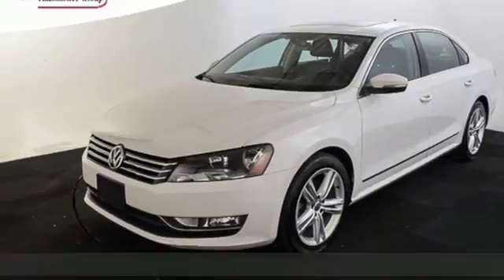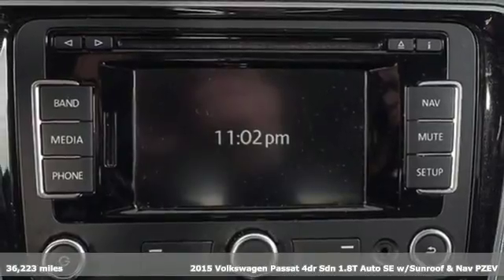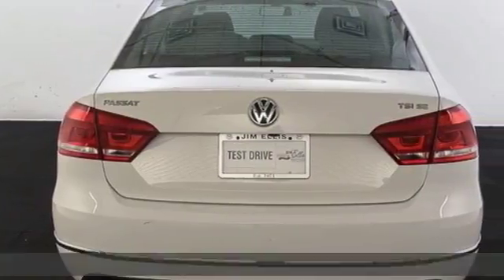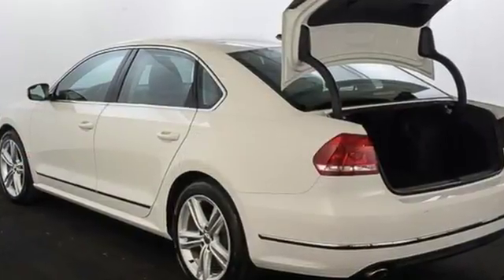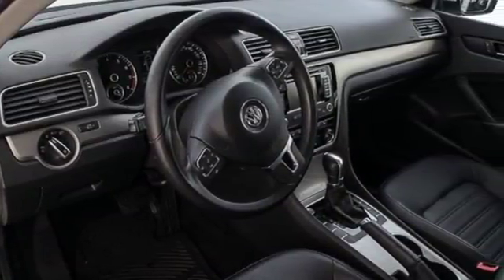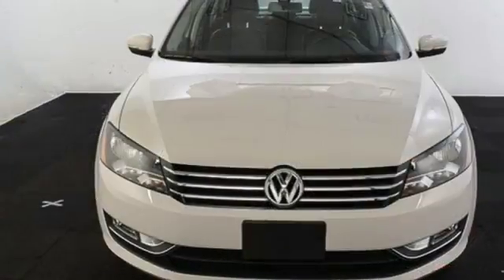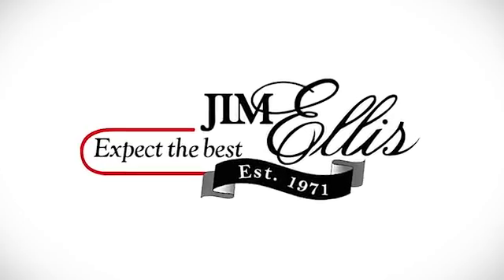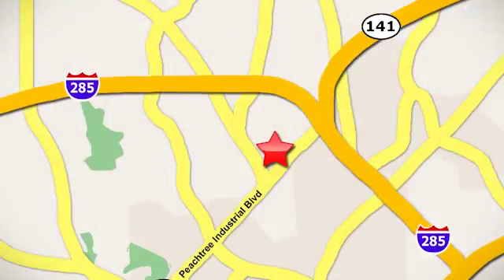Used 2015 Volkswagen Passat Atlanta Alpharetta, GA V2753 - SOLD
Year: 2015
Make: Volkswagen
Model: Passat
Trim: 1.8T SE
Engine: 1.8L 4-Cylinder DOHC
Transmission: 6-Speed Automatic
Color: White
Interior: Titan Black
Mileage: 36223
Stock #: V2753
VIN: 1VWBT7A31FC010493

Address:
5901 Peachtree Industry Boulevard